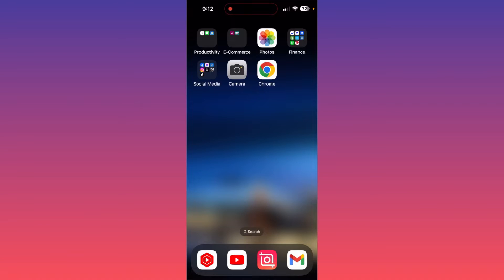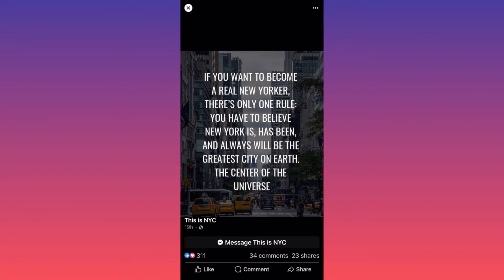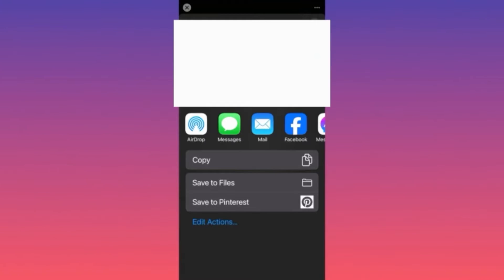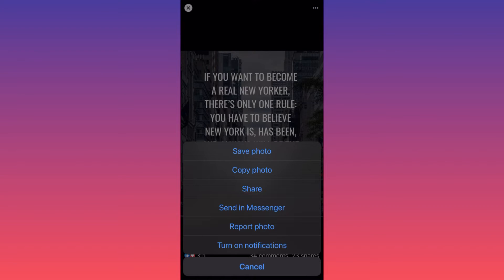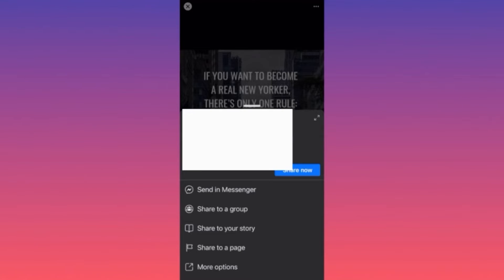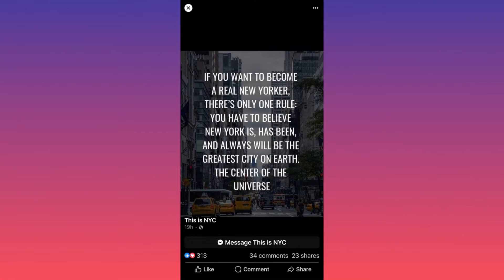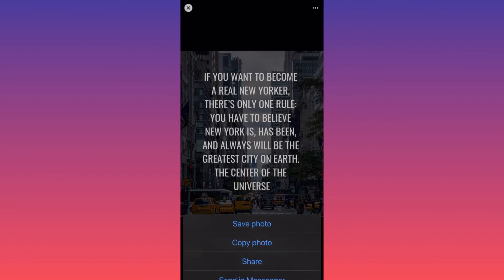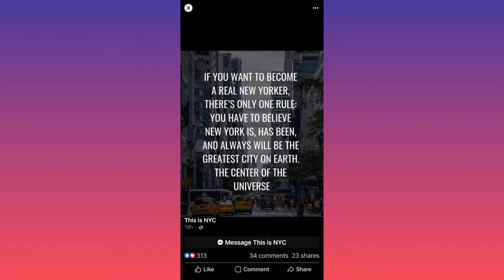How to Download Facebook Photos in HIGH QUALITY in 2025 (EASY Step-by-Step Guide)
How to download Facebook photo in high quality in 2024 (Step by Step)

Want to download Facebook photos in high quality in 2025? This step-by-step guide will show you exactly how to do it! Whether you’re saving memories or creating a personal collection, this tutorial has you covered.

👉 Steps Covered in This Video:
0:00 Intro
0:10 Step 1: Open Facebook and Find the Photo
0:30 Step 2: Access the Photo Options
0:50 Step 3: Download the Photo in High Quality